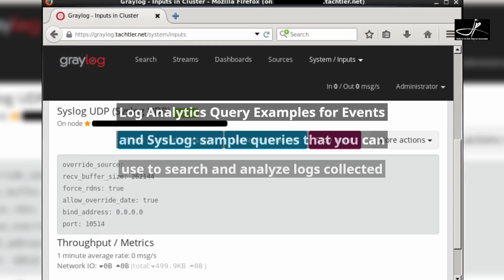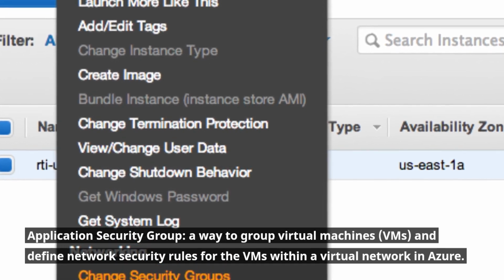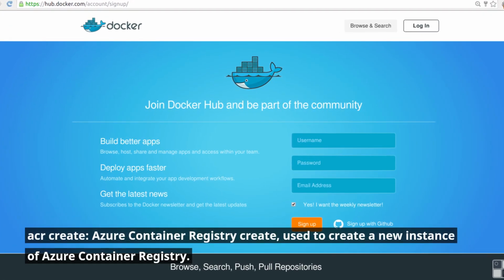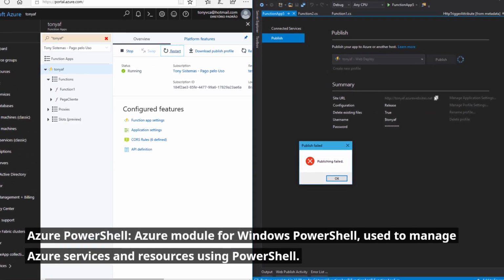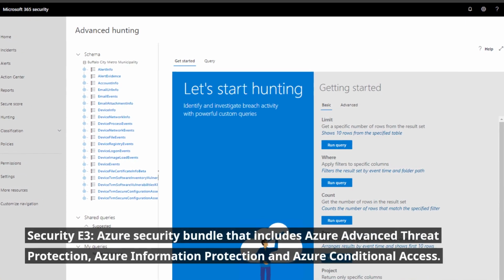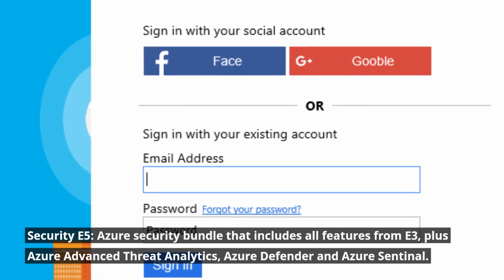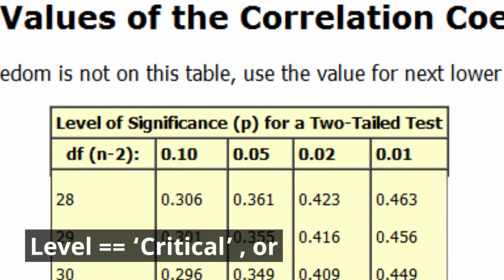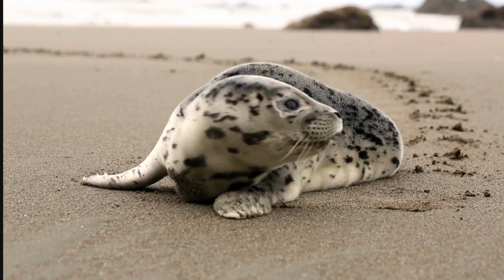Azure 104 Certification: Azure Fundamentals Part 9